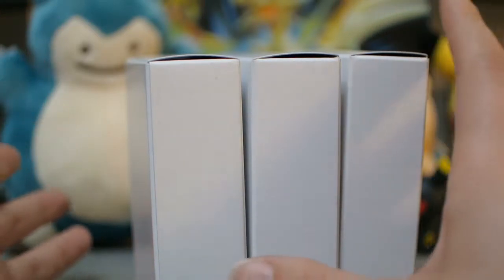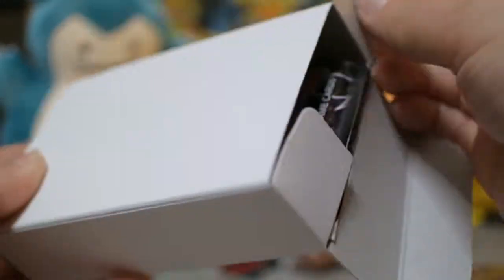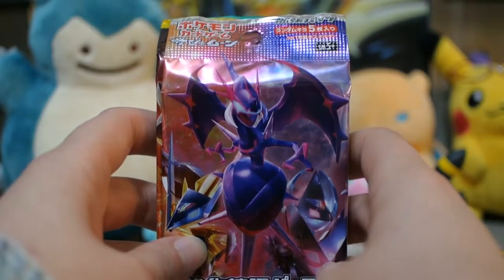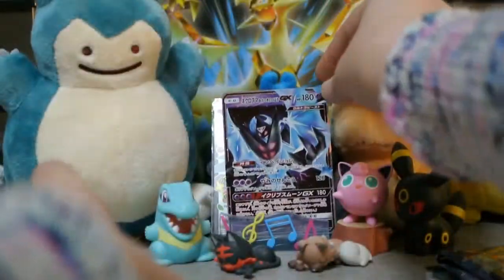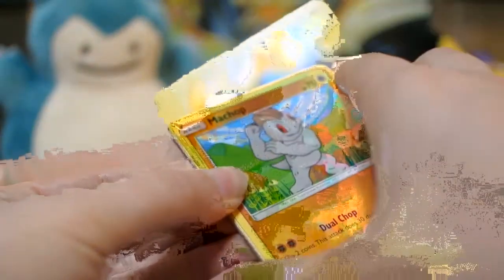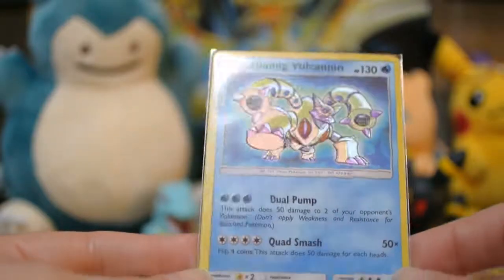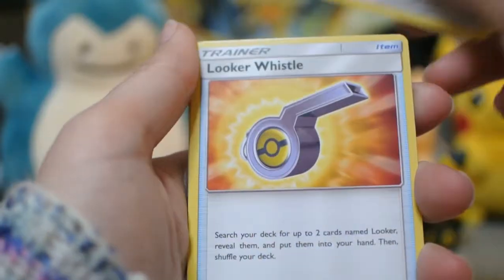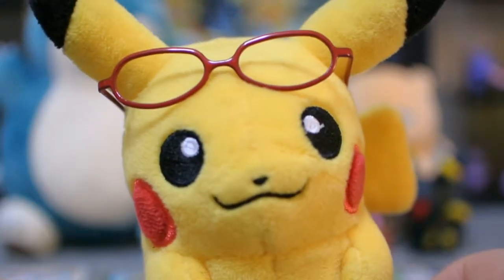More Mystery Packs!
I couldn’t resist getting a couple vending machine mystery packs when I was at Big Magic recently. Today we’ll be seeing some English Pokémon card packs and some other mysterious things. I always enjoy a good mystery product!